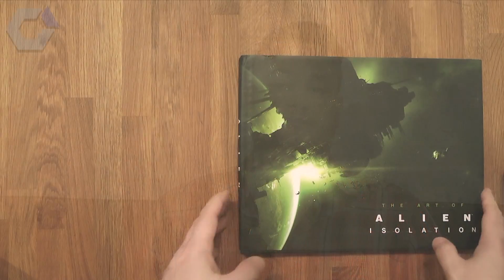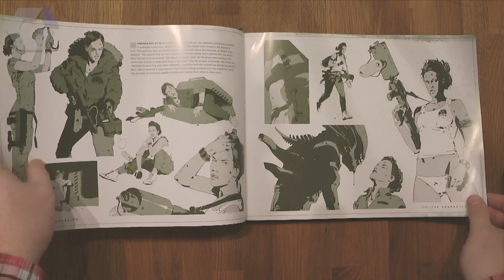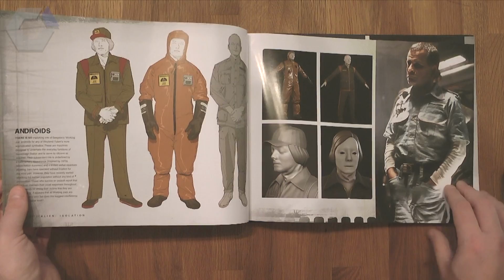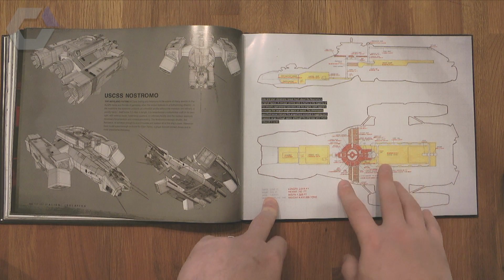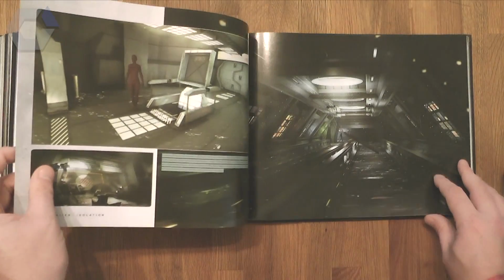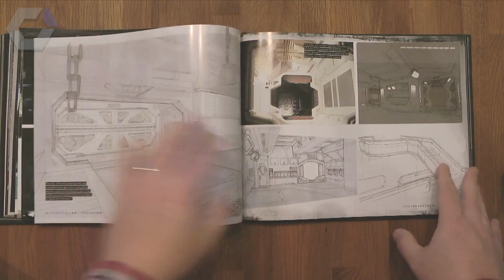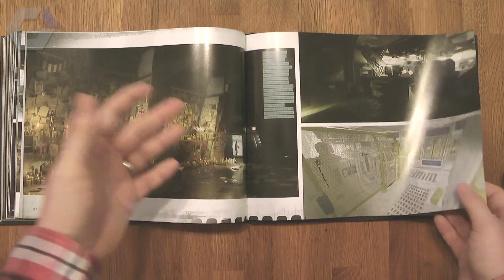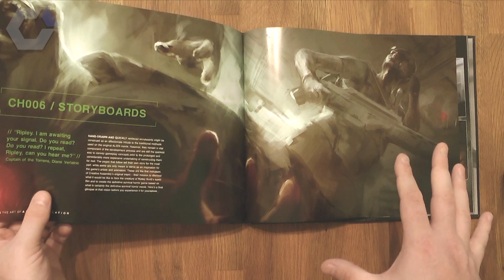The Art of Alien Isolation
A quick look through the hardback book, The Art of Alien: Isolation from Titan Books.